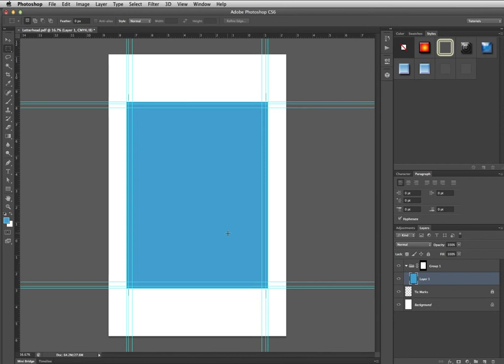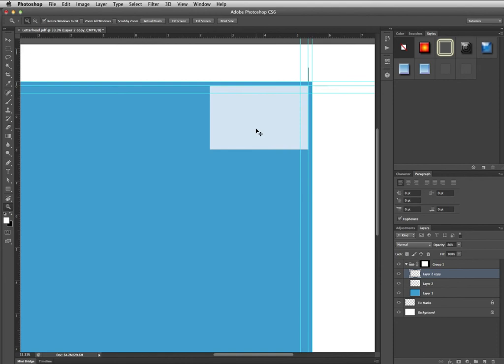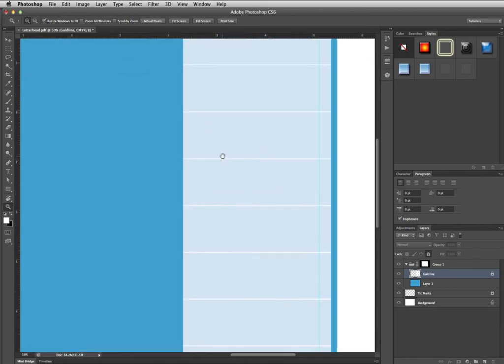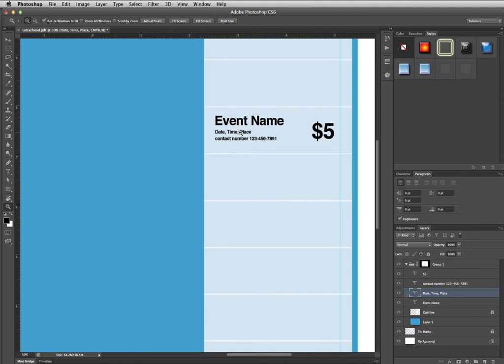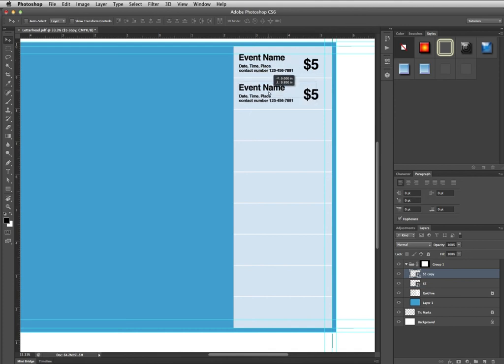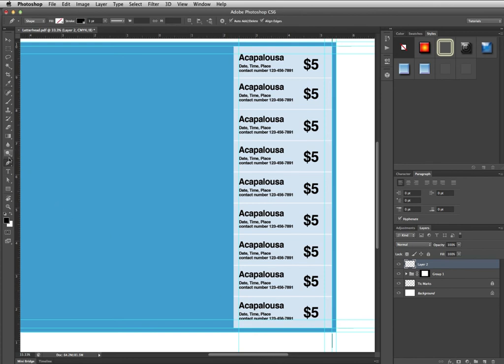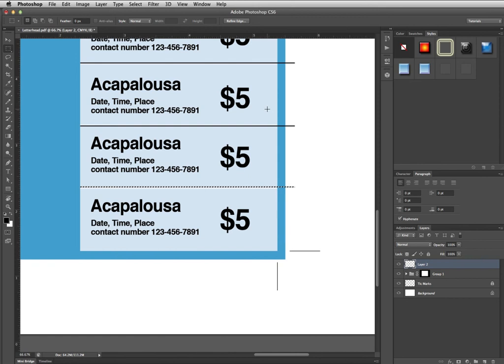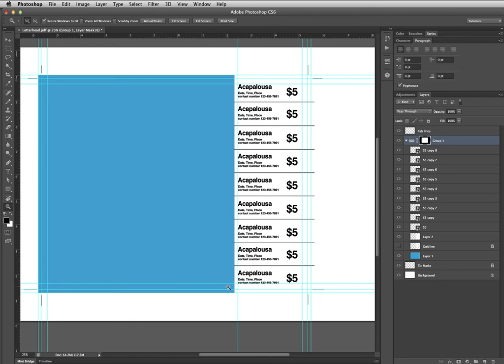8 5 x 11 full blead tear off tabs flyer